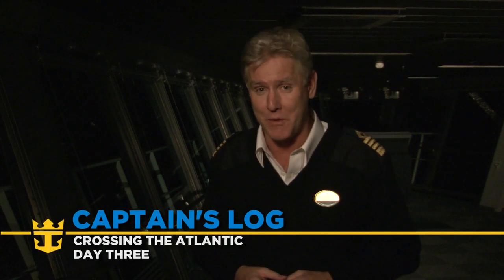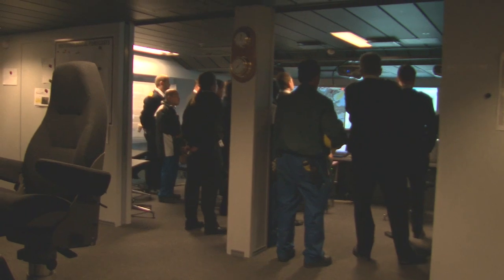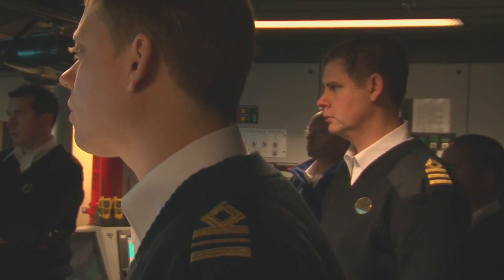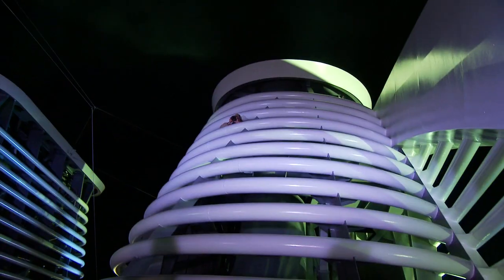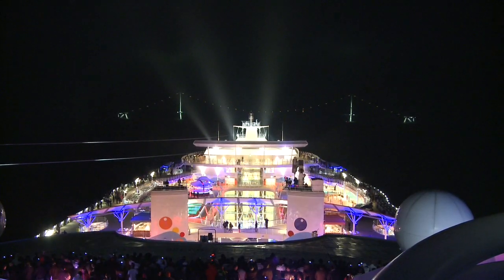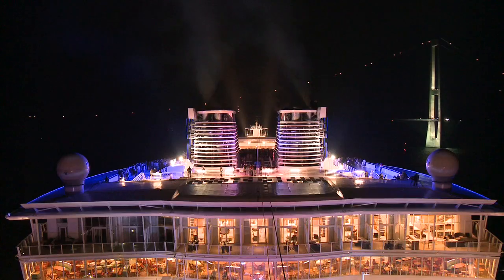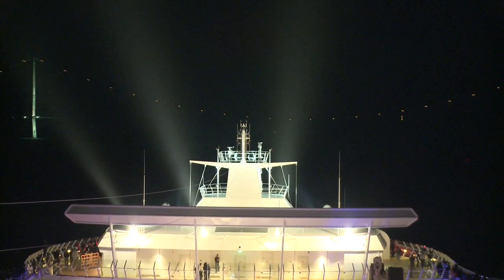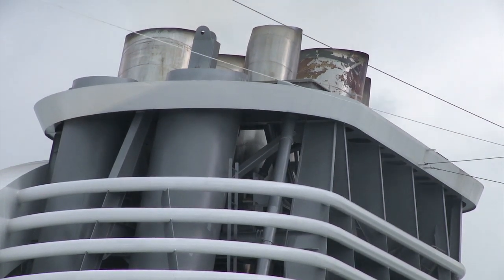Oasis of the Seas' Retractable Funnel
Royal Caribbean's Oasis of the Seas was the first cruise ship to have a retractable funnel to allow it to go under bridges, and specifically Denmark's Storebaelt Bridge when the ship sailed from the yard where it was built in Turku, Finland, to Florida.

Oasis will use that capability when it sails in the New York market (from Cape Liberty in Bayonne) during the summer of 2020 and needs to go under the Verrazano Narrows Bridge.

This video was produced in 2009 at the time the ship was delivered and demonstrates the capability.